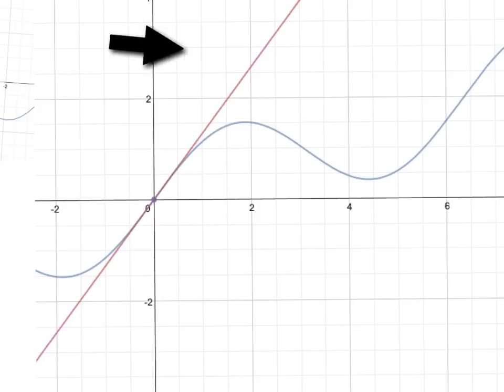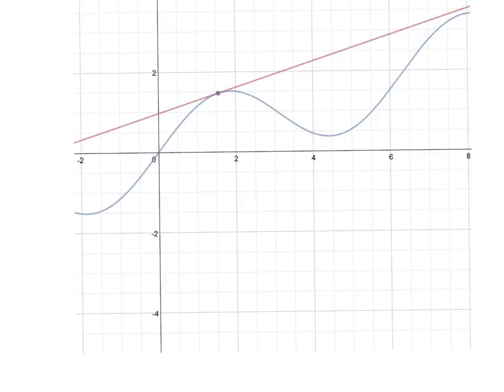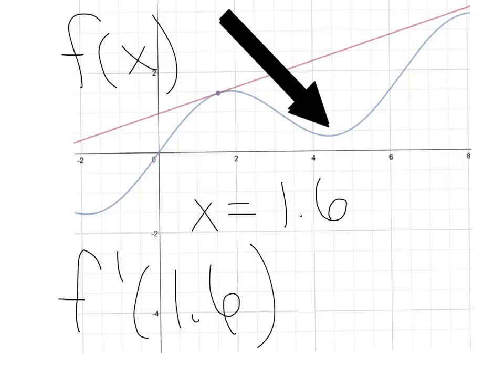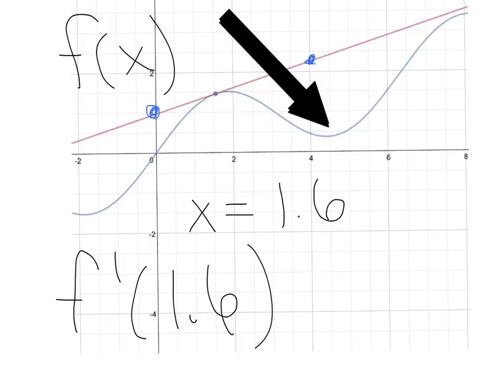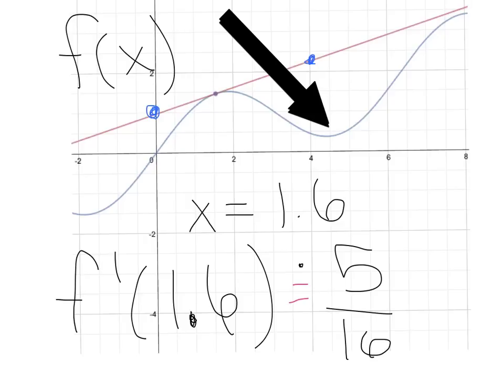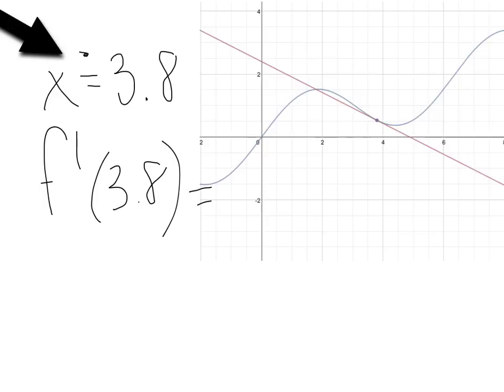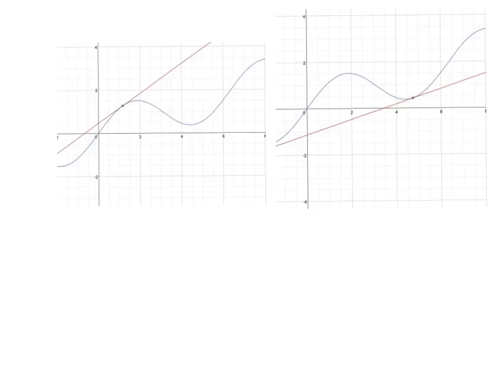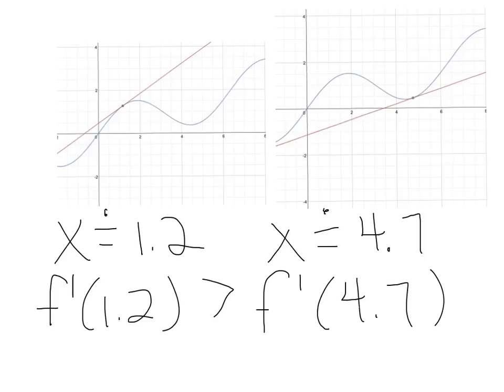Made with Explain Everything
drawing, tangent lines and derivatives!